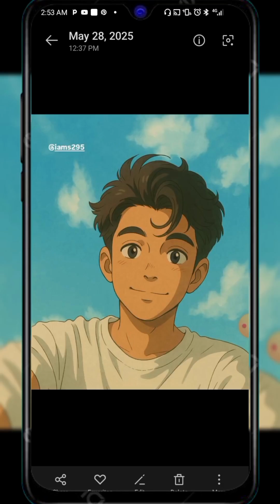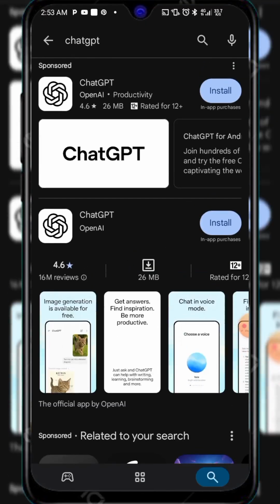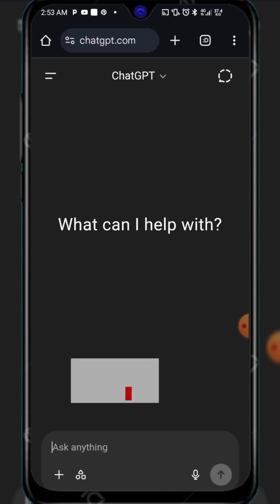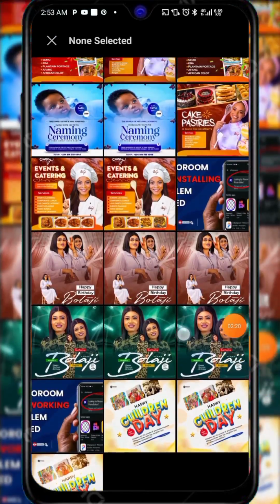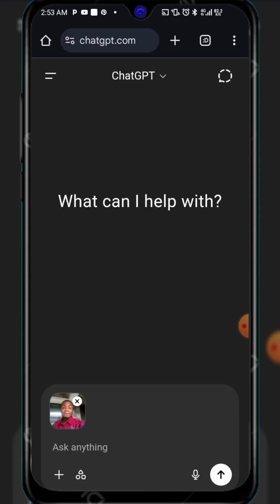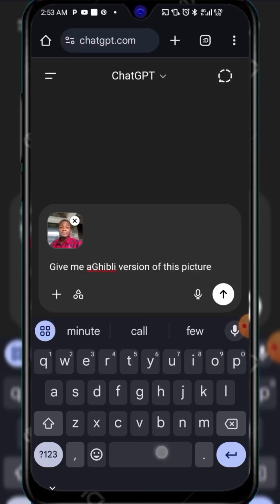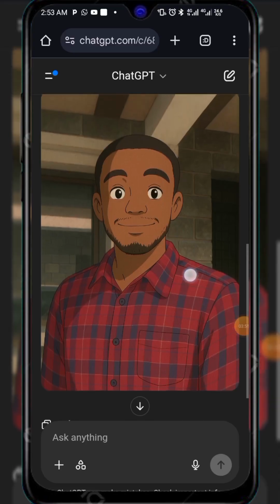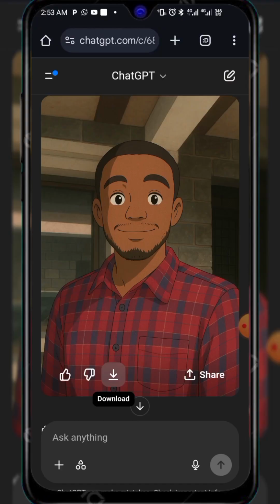How To Turn Your Picture To Cartoon Using Chatgpt For Free ( Step-by-Step Tutorial )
Want to turn your photo into a cartoon or anime-style image without paying a dime? In this video, I’ll show you a quick and easy way to cartoon yourself using a free tool called (Chatgpt) Ghibli

This method is super easy, completely free, and perfect for profile pics, content creation, or just for fun.

In this video, you’ll learn:

How to use ChatGPT to generate cartoon versions of your pictures